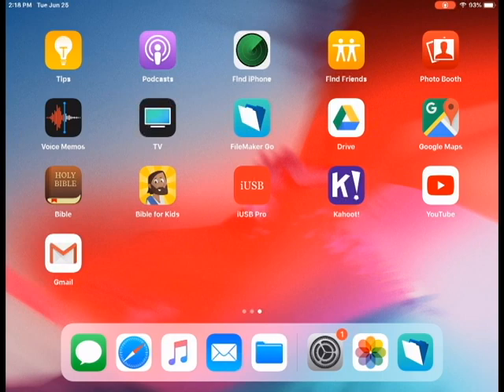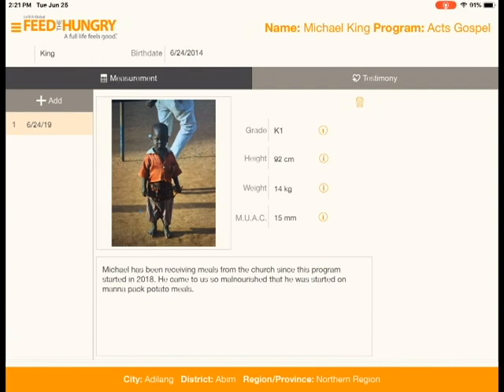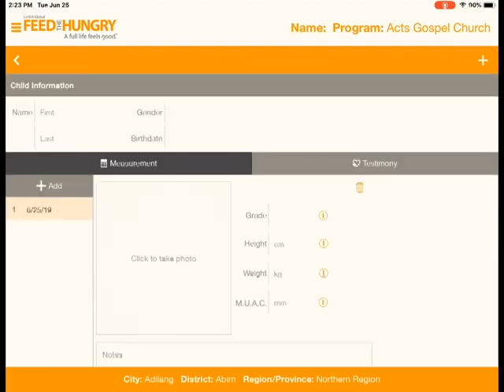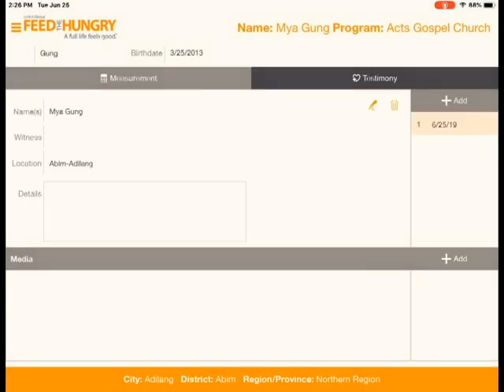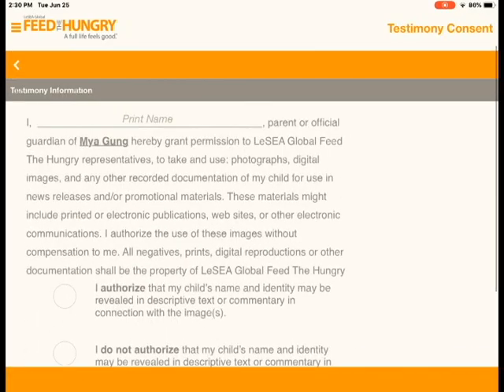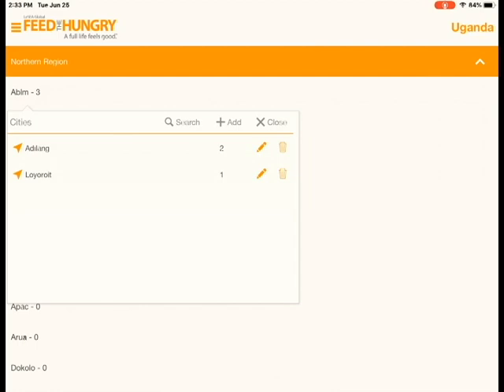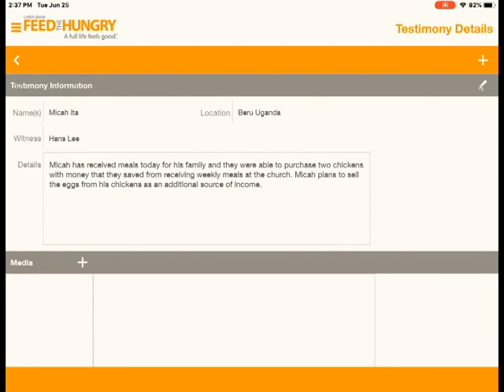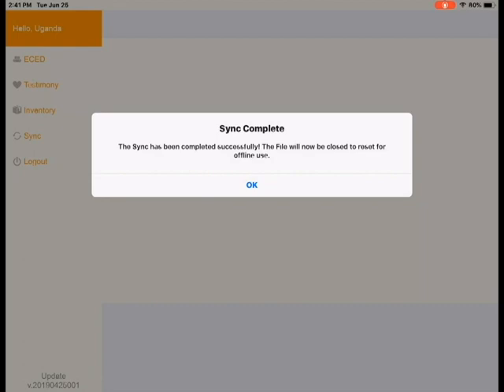Learning Filemaker MEAL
This 25-minute training video will explain how to use the Filemaker MEAL program and why it's important. Please feel free to pause it, take notes, or watch multiple times.

There will be a quiz to accompany this video.